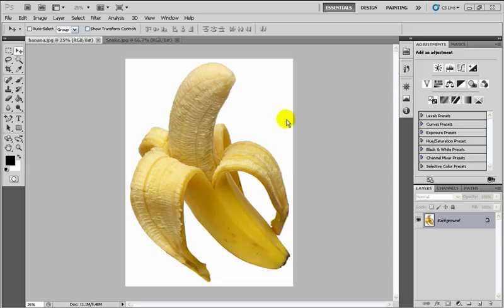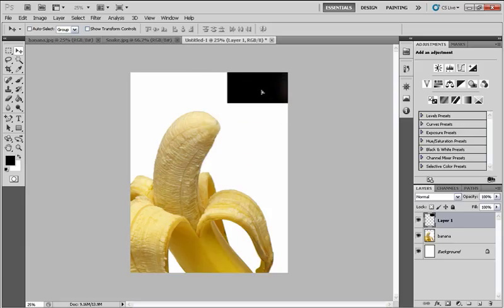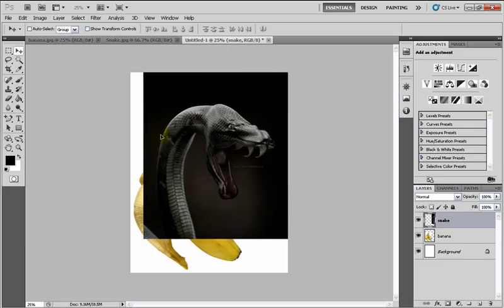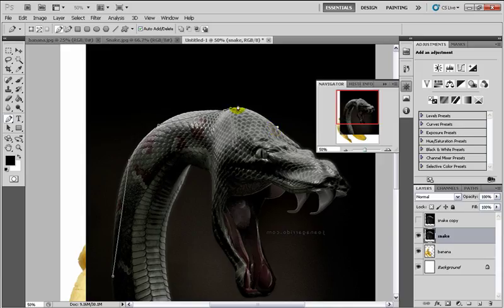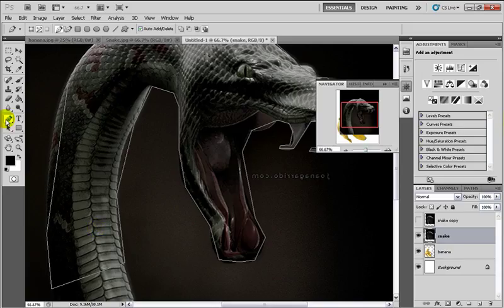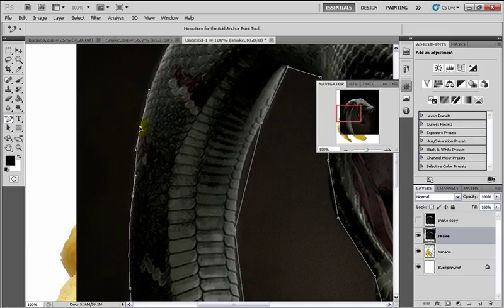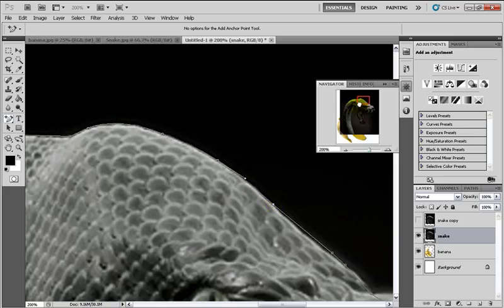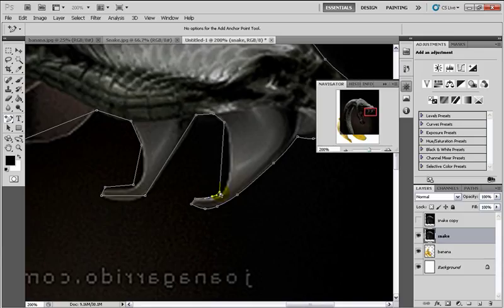Photoshop banana snake 1